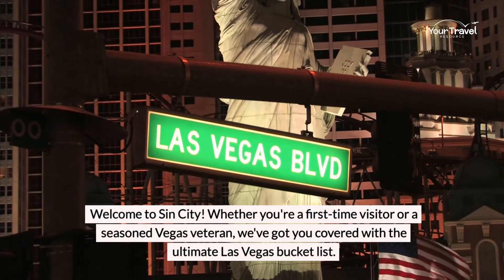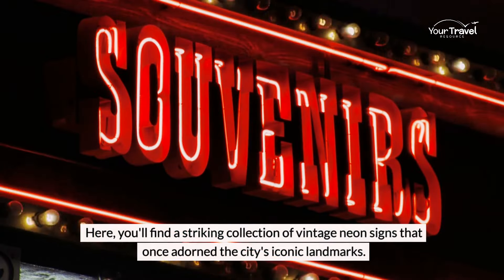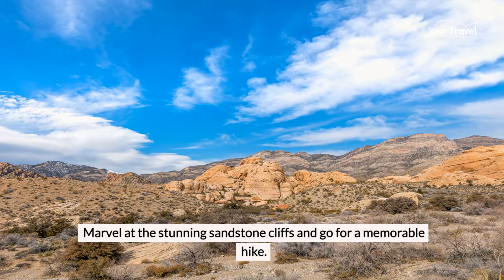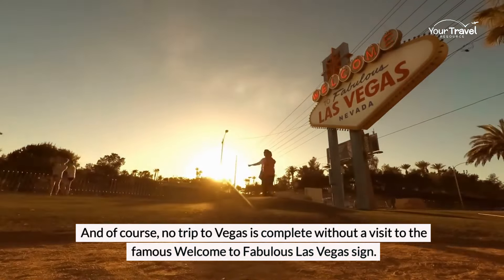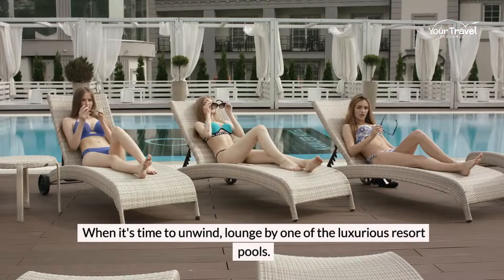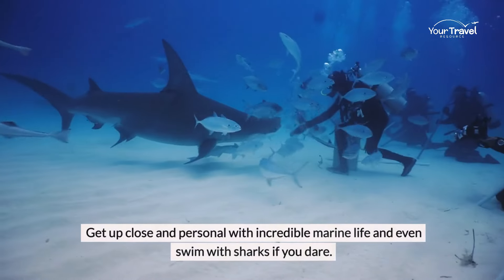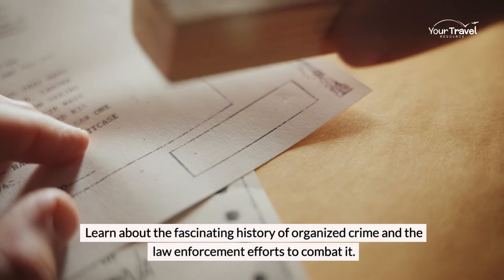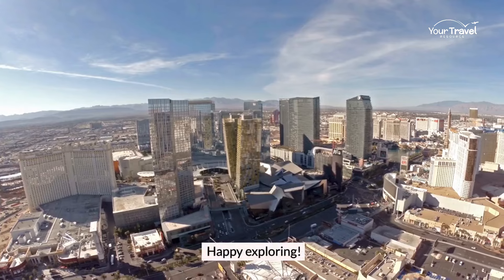"Discover the Ultimate Las Vegas Bucket List: 25 Must-Do Activities in Sin City"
Welcome to our ultimate Las Vegas bucket list! In this exciting video, we will unveil the top 25 must-do activities in Sin City. Whether you're a first-time visitor or a regular to Las Vegas, this comprehensive guide will ensure you experience everything this vibrant city has to offer.

From iconic landmarks to off-the-beaten-path hidden gems, our bucket list covers it all. Get ready to indulge in the thrilling world of Las Vegas entertainment, explore delicious dining options, and witness jaw-dropping attractions that will leave you in awe. We've curated this list meticulously to provide you with the most unforgettable experiences imaginable.

Embark on an adrenaline-filled journey by trying your luck at world-class casinos or catching mesmerizing live performances by renowned artists. Take a stroll through the famous Las Vegas Strip and immerse yourself in its electric atmosphere. Don't forget to marvel at the city's architectural marvels, including the stunning Bellagio Fountains and the iconic Welcome to Fabulous Las Vegas Sign.

For thrill-seekers, we've included heart-pounding activities such as exhilarating zip-lining experiences and the unforgettable High Roller Observation Wheel. If you fancy a break from the city's hustle and bustle, venture out to the breathtaking Red Rock Canyon or indulge in a relaxing spa treatment at one of the luxurious resorts.

Food lovers rejoice! Our bucket list features a variety of dining options, ranging from celebrity chef restaurants to delectable street food stalls. Pamper your taste buds with mouthwatering dishes from around the world and experience Las Vegas' vibrant culinary scene.

Immerse yourself in the city's vibrant nightlife and dance the night away at renowned clubs and bars. Don't miss out on the fantastic array of vibrant shows, unique museums, and captivating exhibitions that Las Vegas proudly offers.

So, what are you waiting for? Join us on this incredible journey as we unveil the 25 must-do activities in Las Vegas. Get ready to tick off these unforgettable experiences from your own Las Vegas bucket list! Make every moment count and create memories that will last a lifetime.